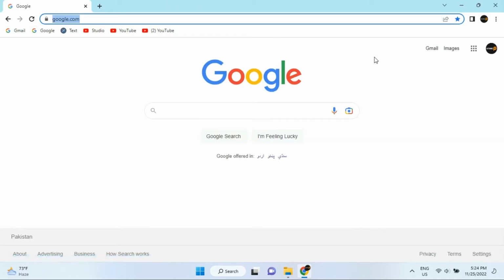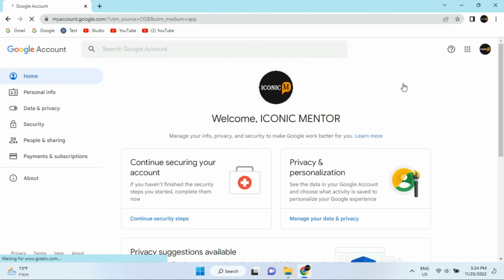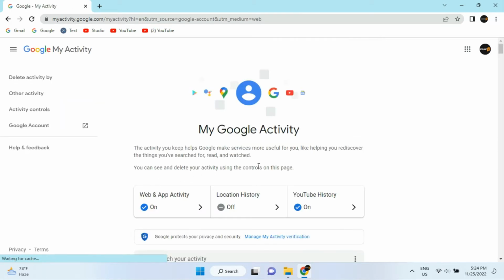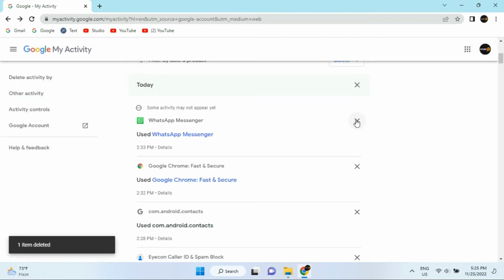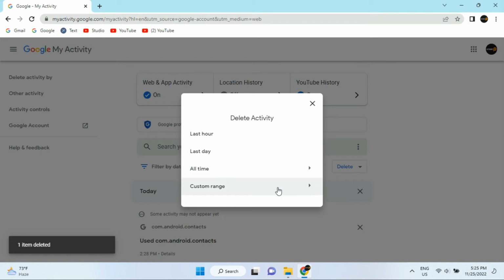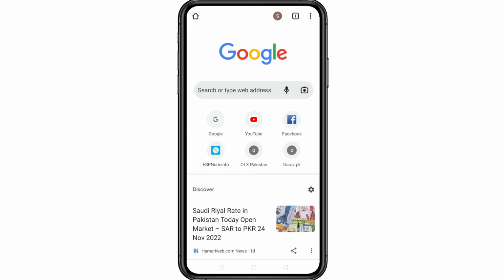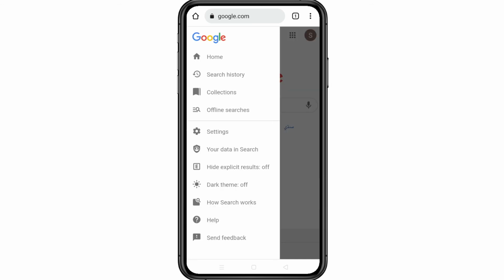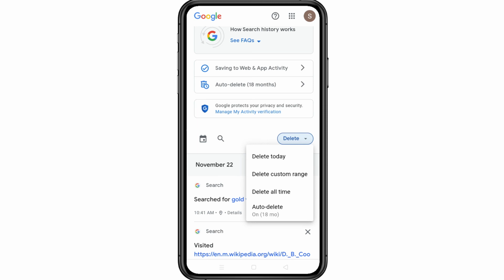How To Delete Google Search History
00:00 Intro
00:05 On a computer
01:24 On a mobile device
Watch this tutorial to learn how to delete your Google search history on all of your devices.